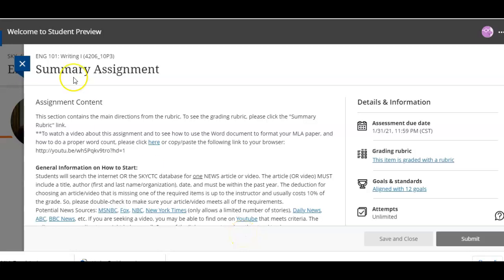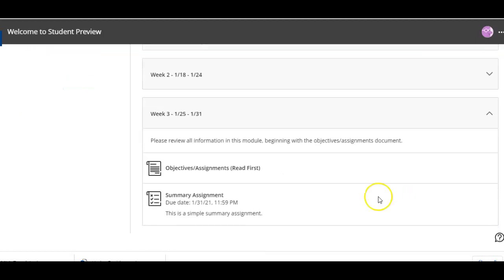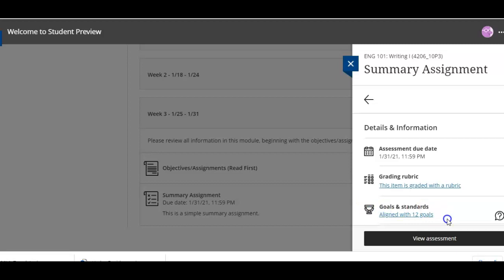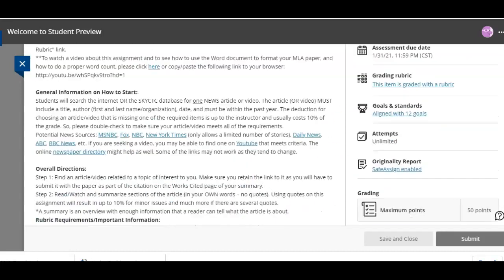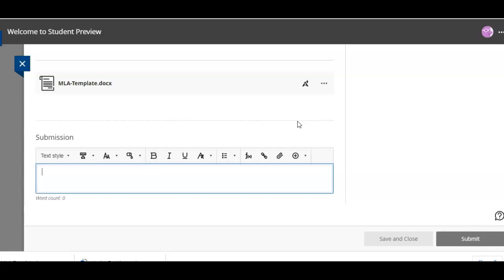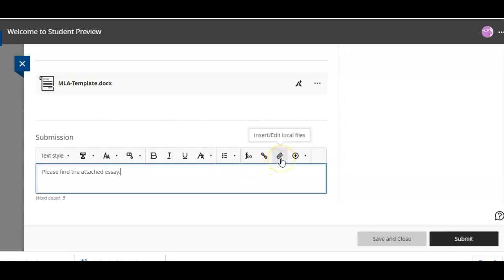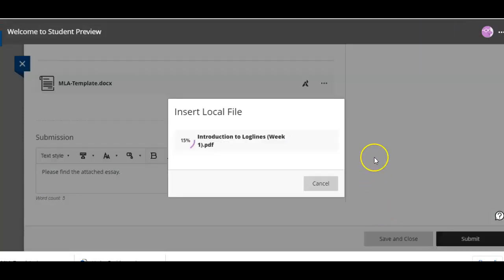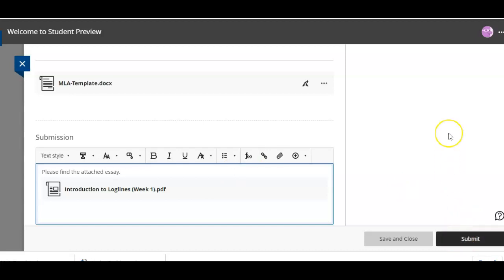How to Attach a Document in Blackboard Ultra (Attach a file in BB Ultra)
This video shows students how to upload a document/attach a document to an assignment in Blackboard Ultra.